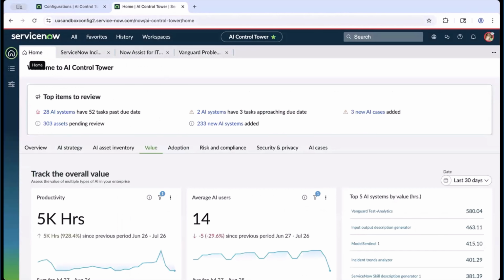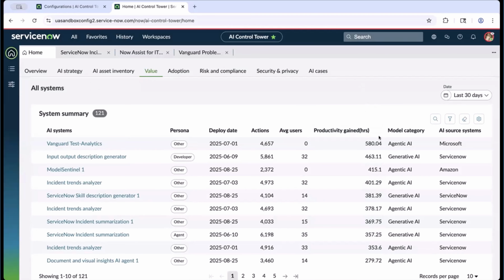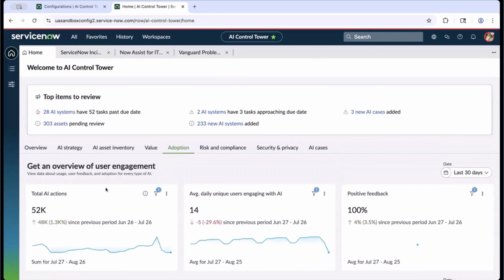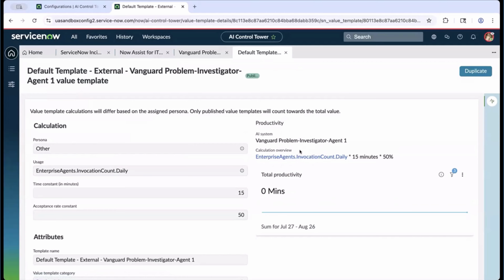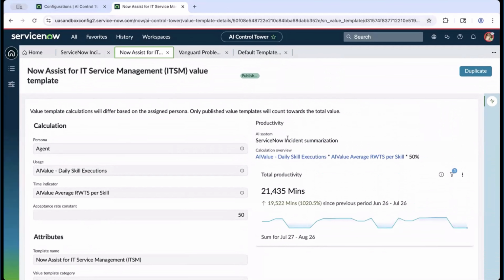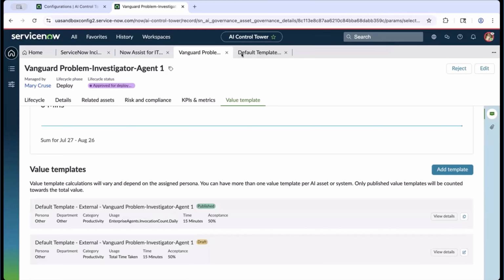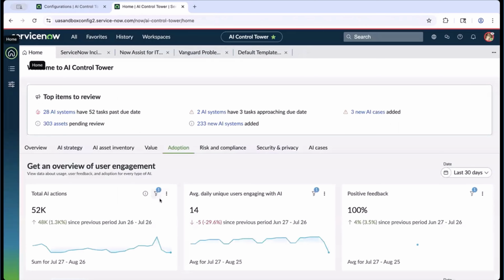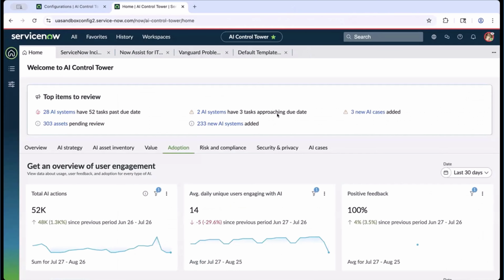ServiceNow - AI Control Tower - (13) AI Value - Demonstration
🎬 AI Value – Demonstration

This section provides a live demonstration of how to measure and track the **value of AI initiatives** using ServiceNow AI Control Tower. It shows how to capture key metrics, monitor AI performance, and analyze usage to understand real-world impact and inform data-driven decisions.

A hands-on walkthrough for quantifying AI benefits in an enterprise context.